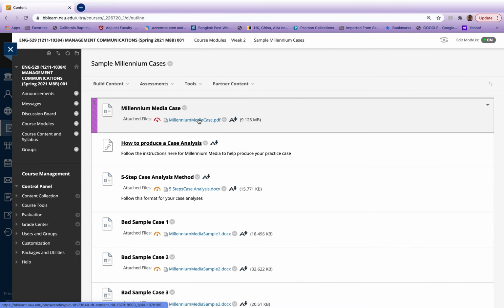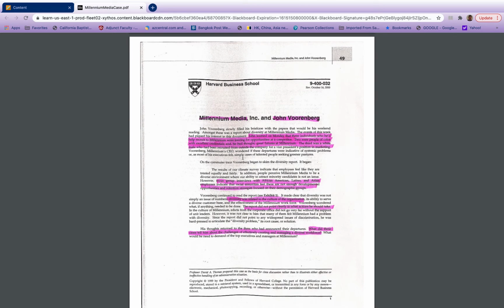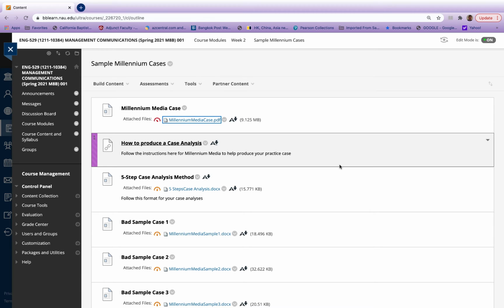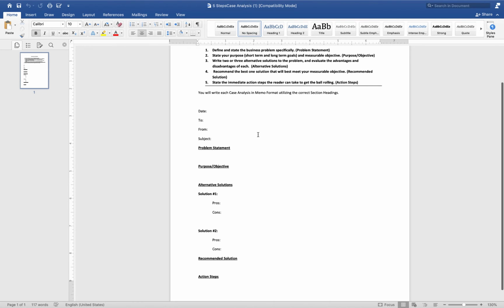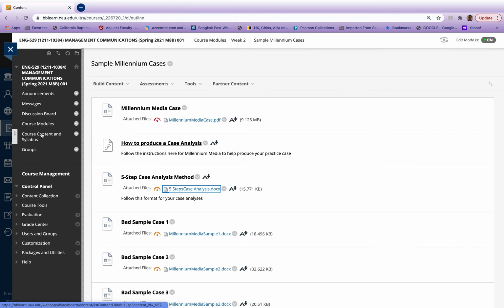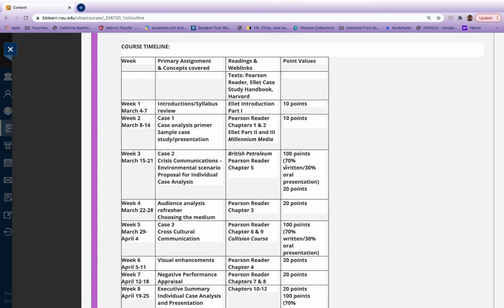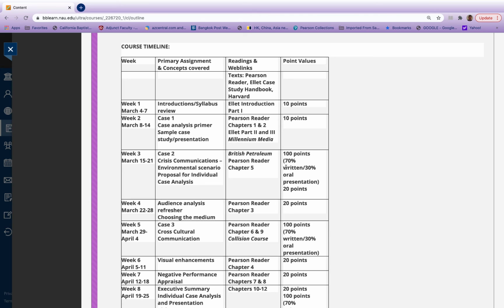Week 2 Guidance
Watch this video for direction.